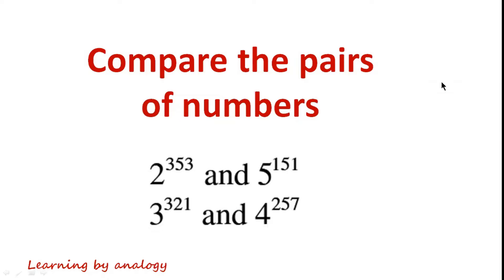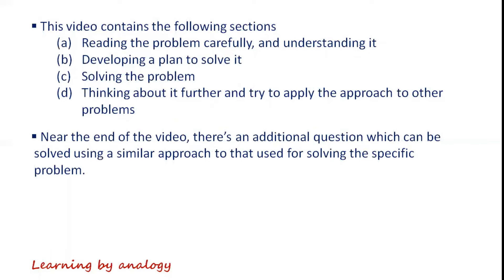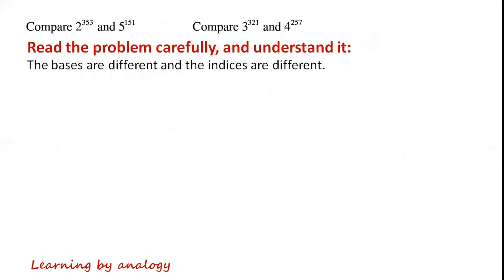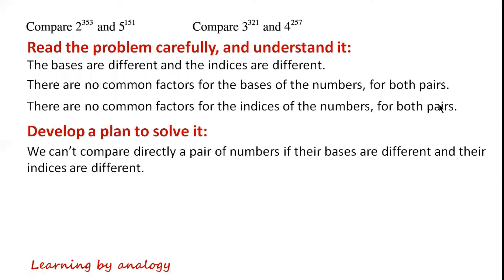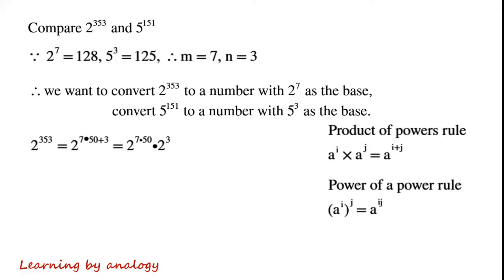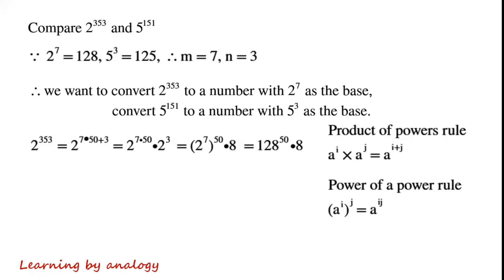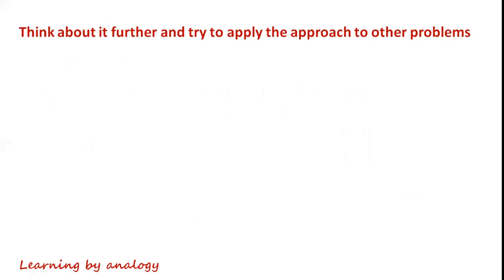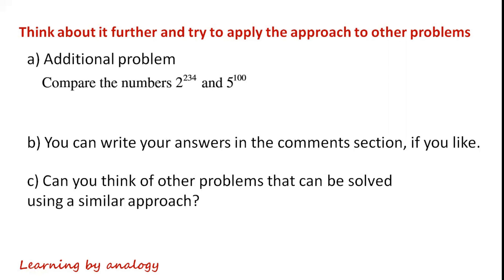Compare exponential numbers, different bases and indices, no common factors for bases, for indices.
The video illustrates step-by-step how to compare large exponential numbers with different bases and different indices. There are no common factors between bases and no common factors between indices.

Compare exponential numbers with different bases and indices
Olympics math
Olympics maths
Olympics mathematics
Olympiad exam
Math Olympiad